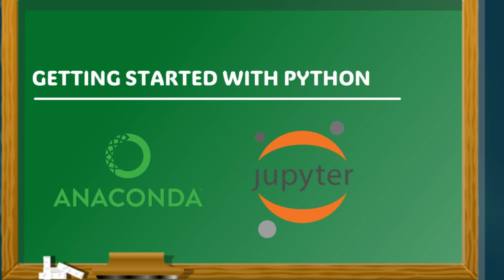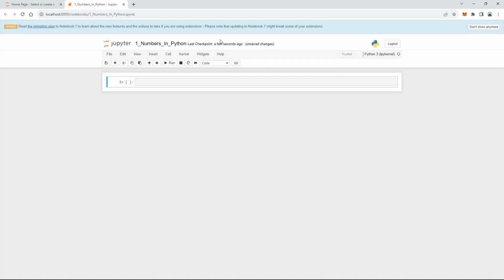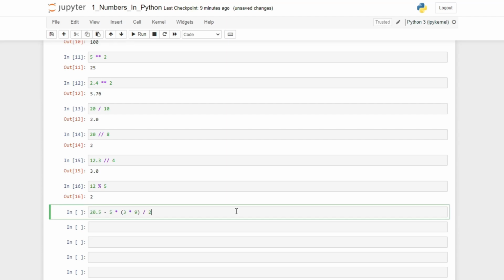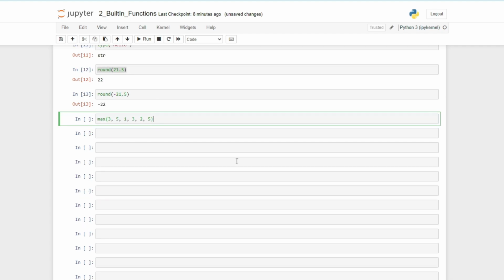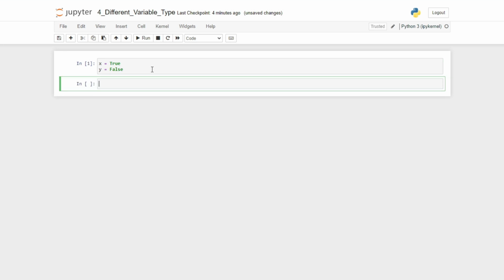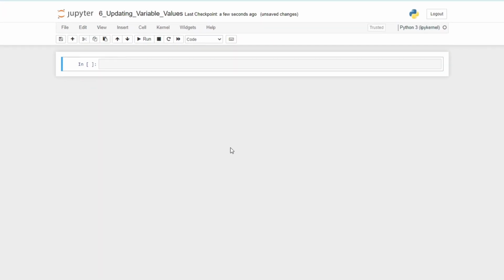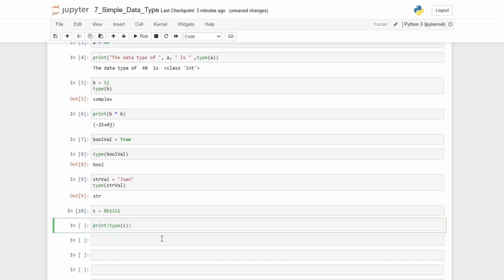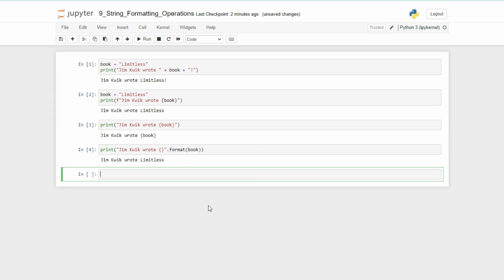Getting Started with Python: Introduction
Python is the gateway to Big Data, Machine Learning, and Artificial Intelligence, including Deep Learning.

In this video, I will guide you through writing your first meaningful program in Python. Additionally, I will introduce you to important language constructs in Python.

Importantly, no prerequisites are required for this tutorial.

To begin working with Python, we’ll use the Anaconda Distribution for Python. Our coding environment will be Jupyter Notebook, one of the most popular platforms for writing Python code.
We will cover built-in functions in Python, work with variables, and distinguish between different types of variables. String manipulation will also be part of our discussion.

00:45 - Install and Setup Anaconda on Windows for Python
02:41 - Run Jupyter Notebook on Windows for Python
05:23 - Numerical Operations in Python
16:09 - Working with Python Built-in Functions
22:00 - Variables in Python
27:40 - Deferent Variable Data Types in Python
30:42 - Variable Assignment in Python
34:57 - Updating Variable Value in Python
39:51 - Simple Data Type in Python
42:26 - Single and Multi-line String in Python
47:12 - String Formatting